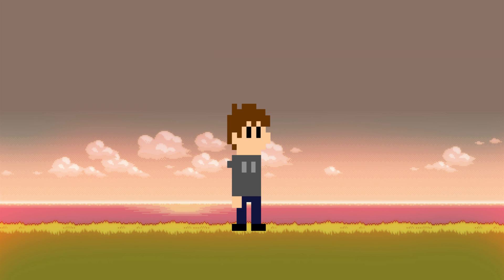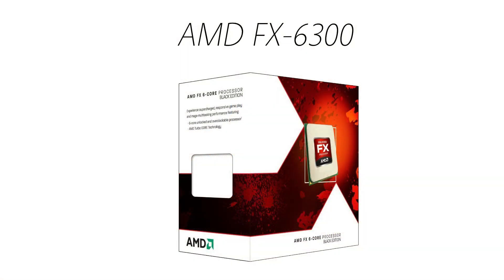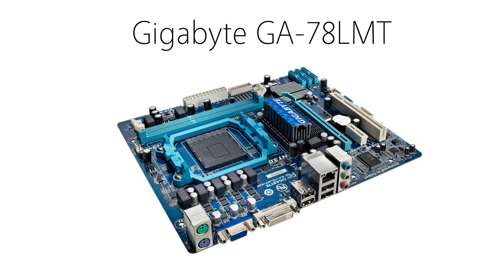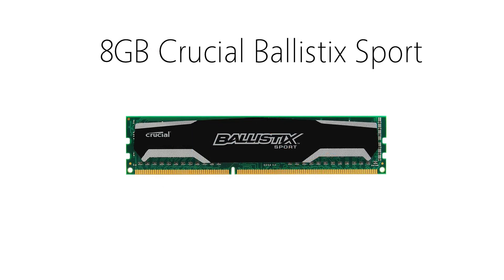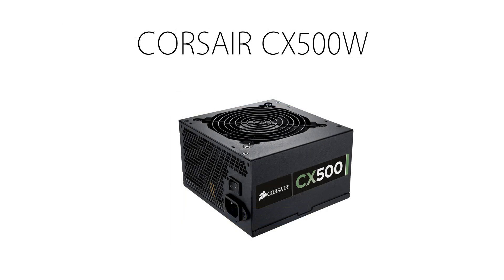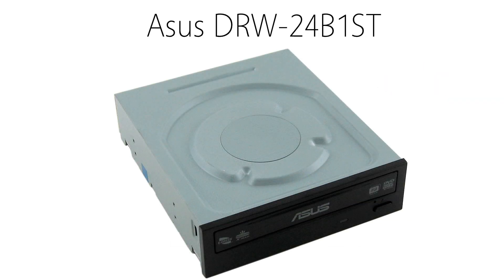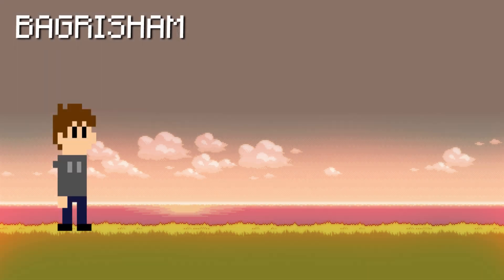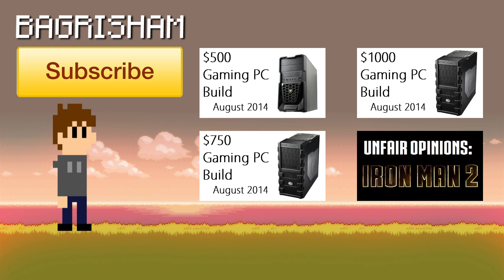Absolutely BEST Possible $600 Gaming PC Build For August 2014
$600 Gaming PC Build - August 2014

In the video, I will be giving a simple guide on how to build a great gaming PC for around $600 (usually less). The build is a great gaming computer build with a hexa-core processor and has enough power to handle games at mid to high settings at 1080p.